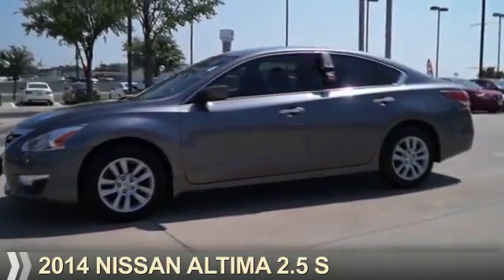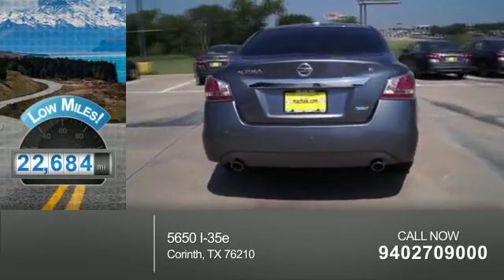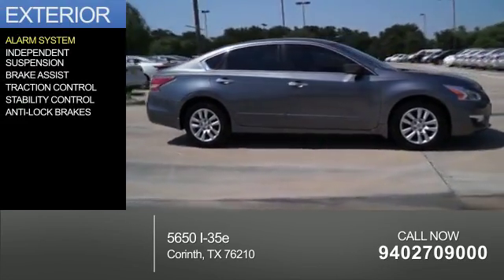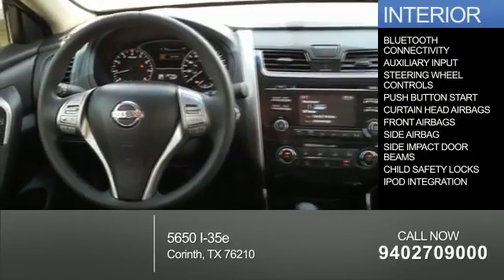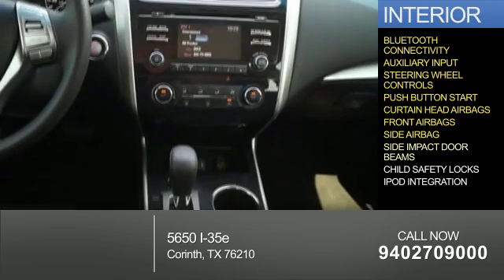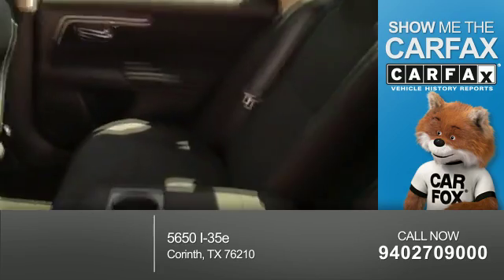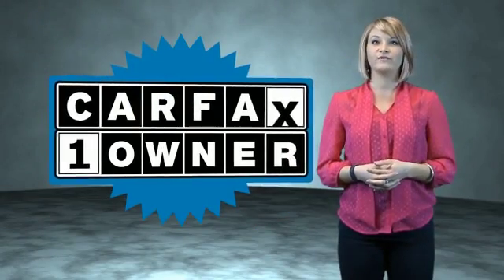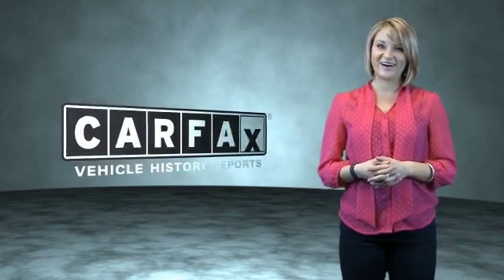2014 Nissan Altima P1450 - Corinth TX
Year: 2014
Make: Nissan
Model: Altima
Trim: 2.5 S
Engine: 2.5 liter 4 Cylindercylinder FWD
Transmission: CVT
Color: Gray
Mileage: 22684
Address:
VIN:1N4AL3AP2EN239350